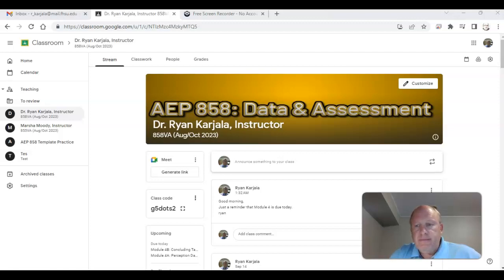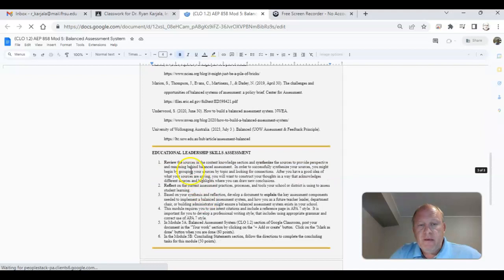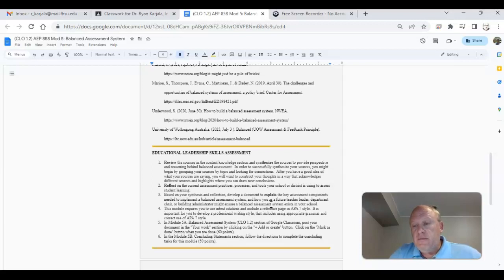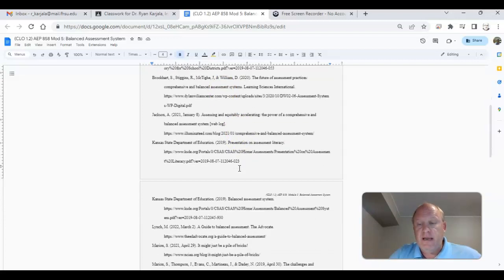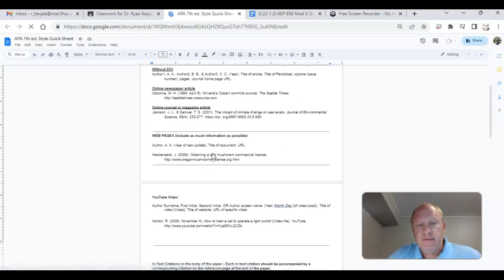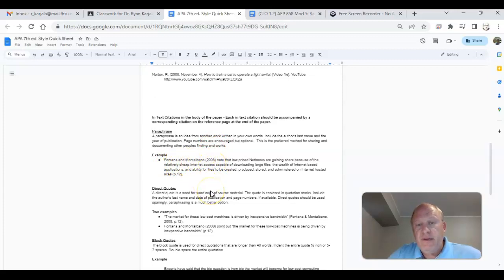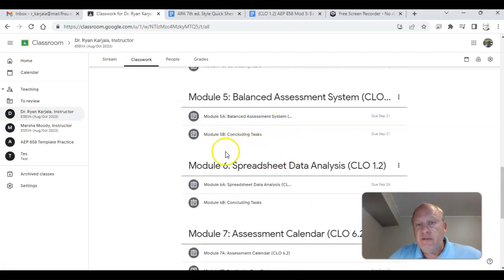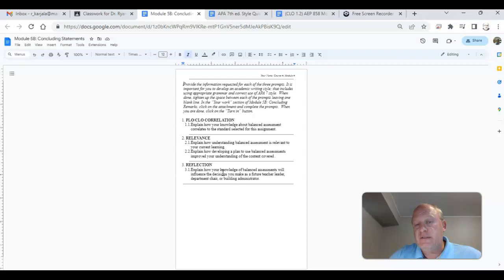AEP 858 Module 5 F23